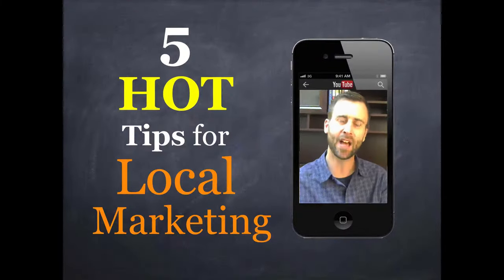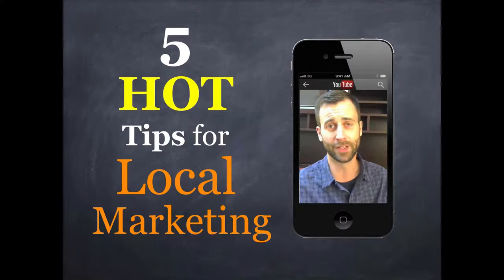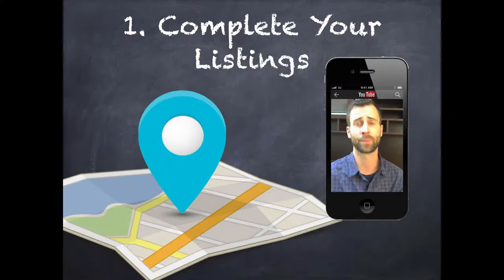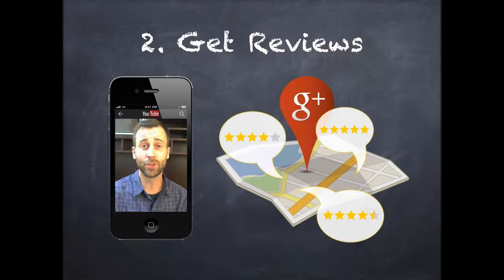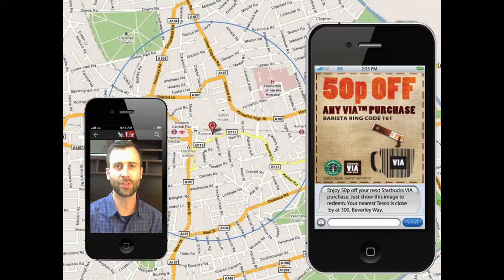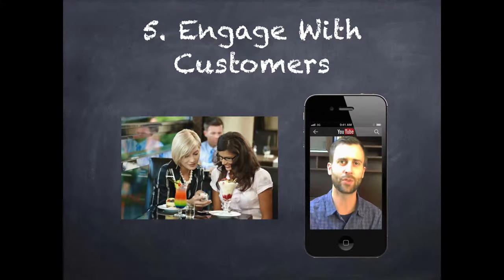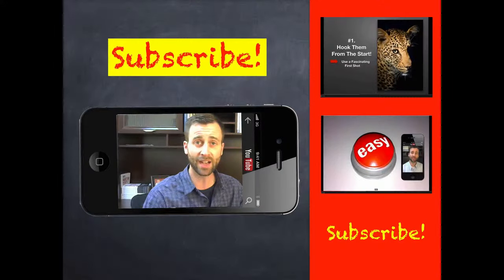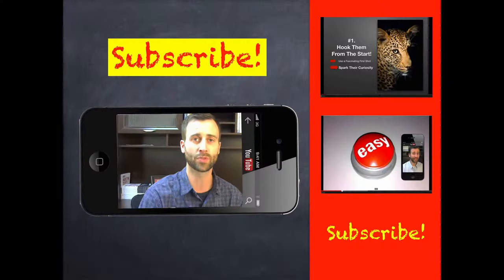Local Leads for Business - 5 Tips to Get More Leads from Your Local Marketplace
Do you want more Local Leads for your business?

Well, there’s no more discounting the fact that your small business is going mobile. You prove it to your self every single day you go out of your house with a smart-phone, ready, willing, and capable to locate and do business while you are out and about.

Therefore, since this is where business is taking place, it is reasonable to make sure your business is planted right smack in the path of this rising trend, and be able to profit from what we call  “location based marketing”.